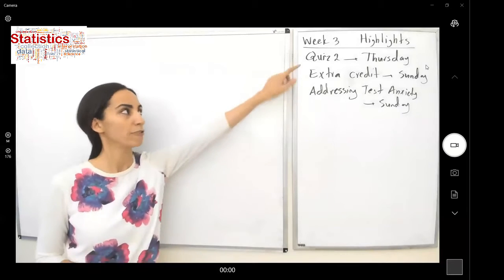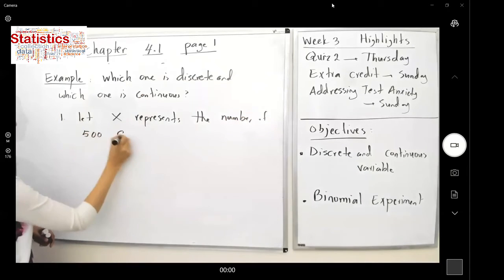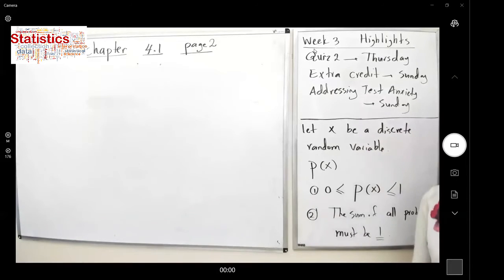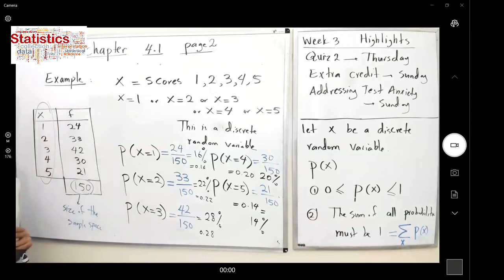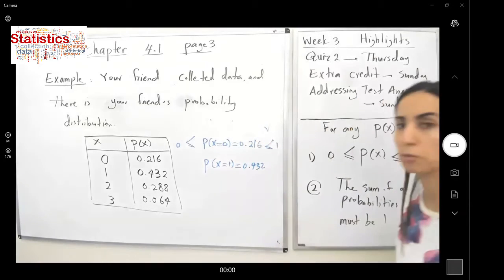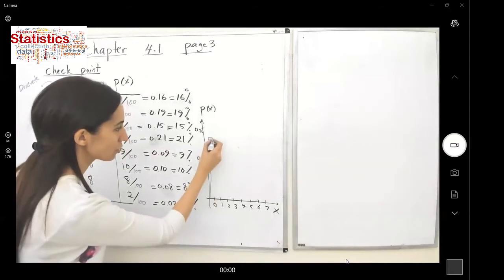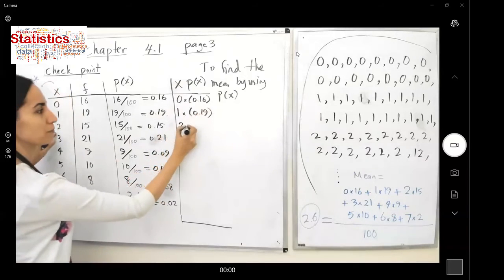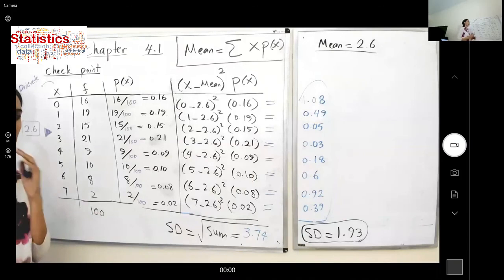4.1 part 1